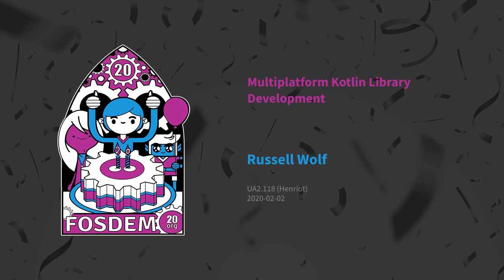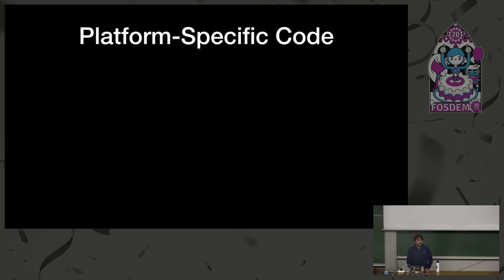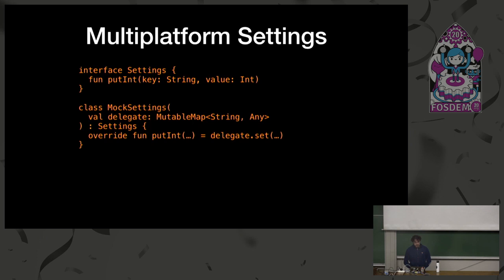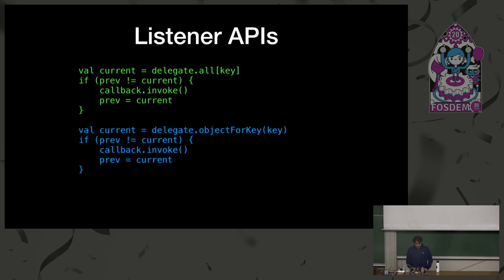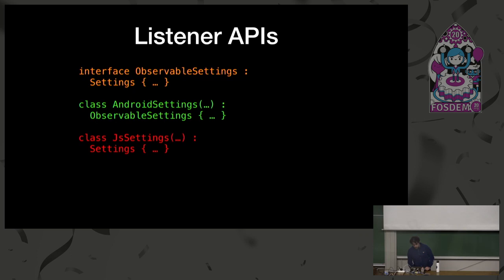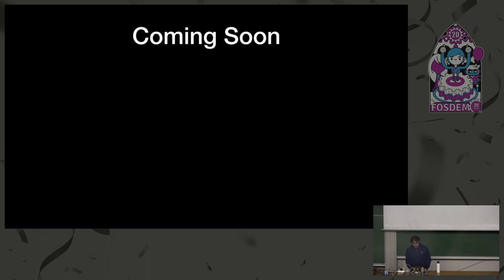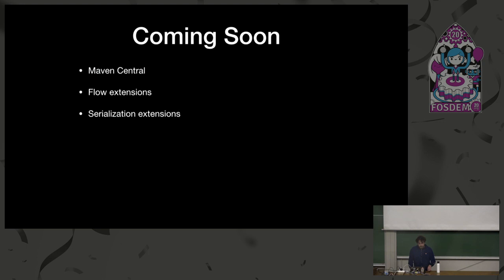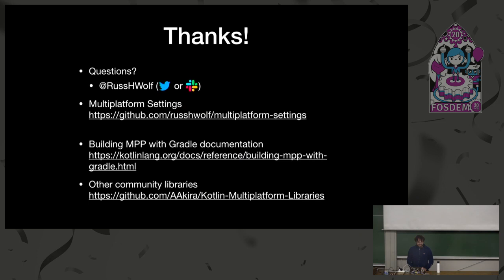Multiplatform Kotlin Library Development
by Russell Wolf

Multiplatform Kotlin facilitates code-sharing by making platform-agnostic portions of the standard library available in common code that is written once but can run on any target. As Multiplatform development really starts to take off over the next year, there must also be a robust ecosystem of third party libraries available to application developers.

I’ll talk through what it looks like to create such a library, with lessons from my experiences building one of the early libraries in the mobile Multiplatform space. We'll talk about how to find shared abstractions around different platform APIs, how to handle the fast-paced evolution of this environment, and what this all felt like as a first-time library developer. When we're done, you’ll be ready to leverage the growing ecosystem as well as make your own contributions.

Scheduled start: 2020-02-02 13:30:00